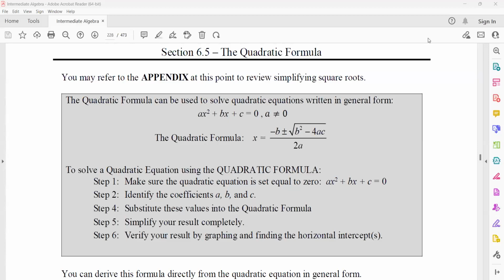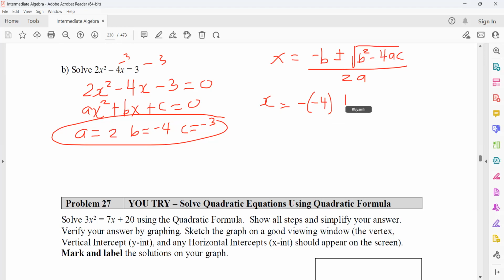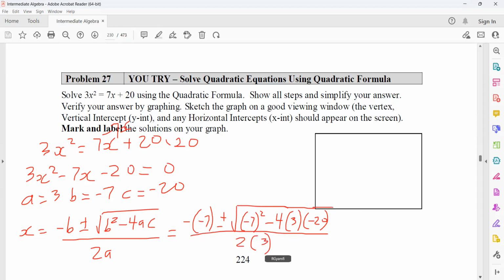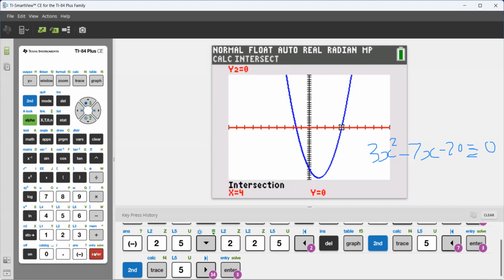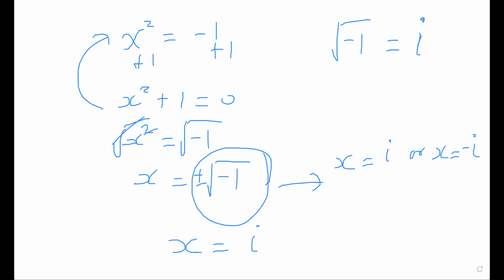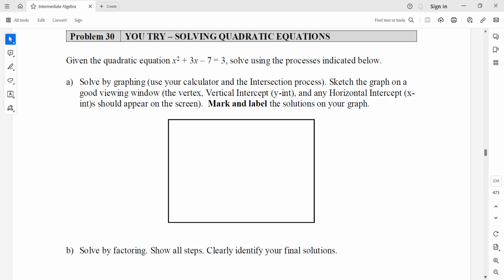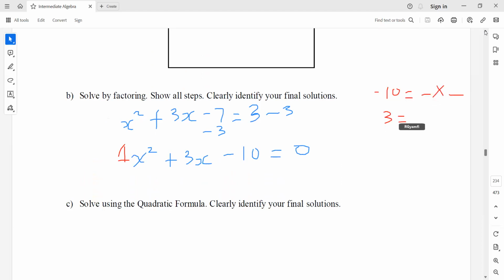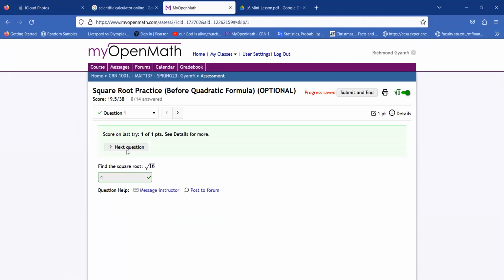SECTIONS 6.5 AND 6.6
QUADRATIC FORMULA AND COMPLEX NUMBERS